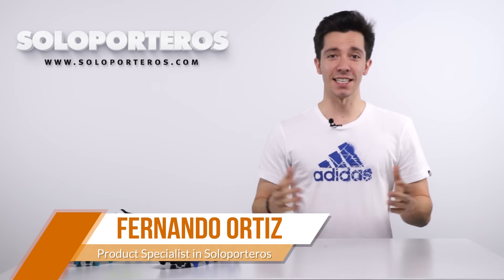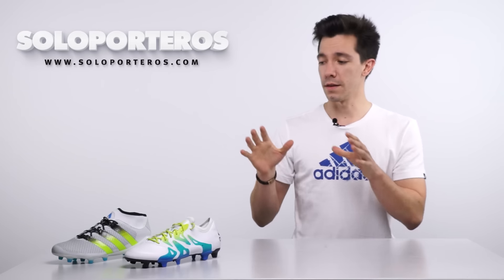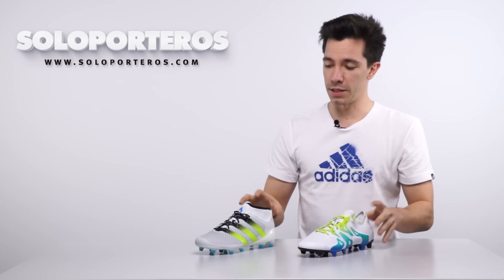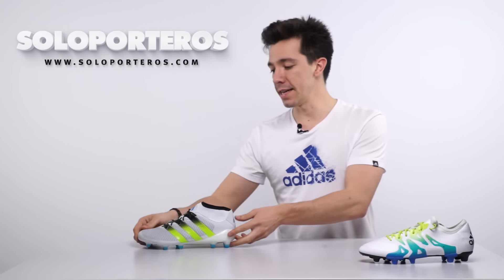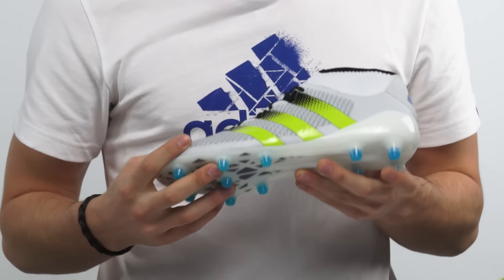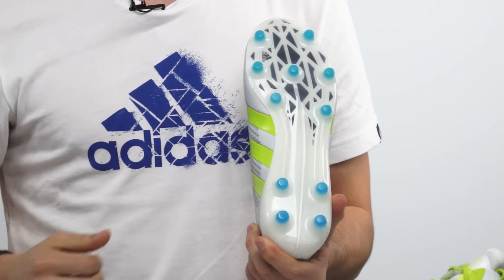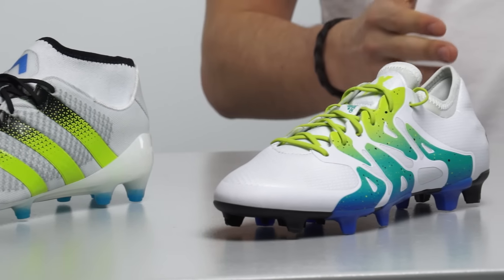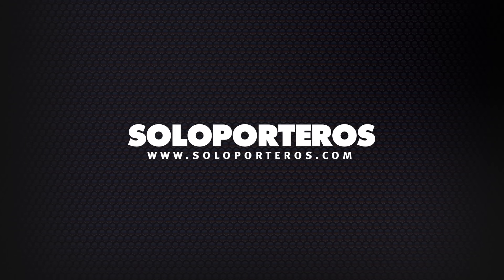Review adidas ACE - X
It's time to face the tough games of the season with new fresh colores for the adidas X and ACE.

The #1 on-line football store in Spain

Soloporteros is considered to be the best football store in Spain with over 70 employees, 12 physical stores and over 10 years selling our products on the Internet

soloporteros_botas_en soloporteros_portada_en